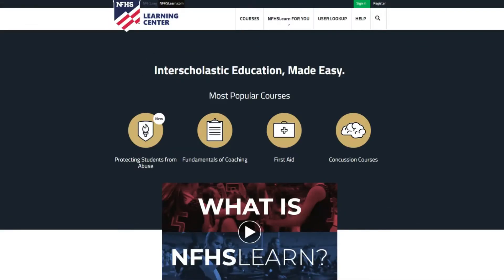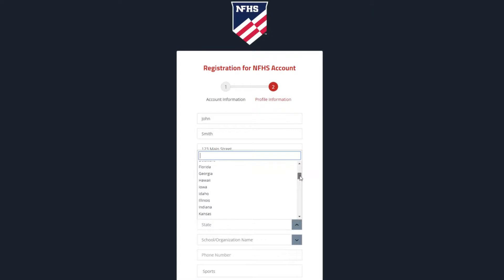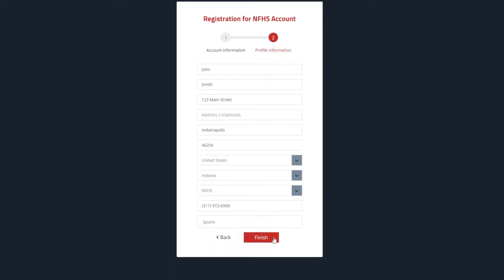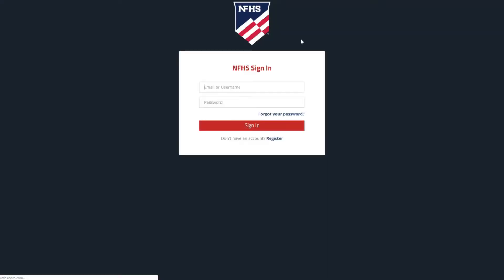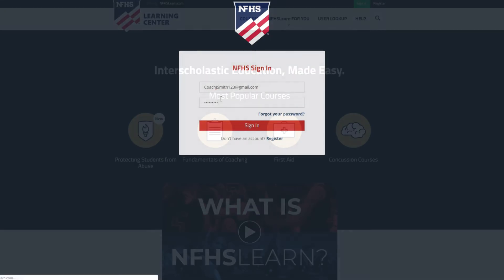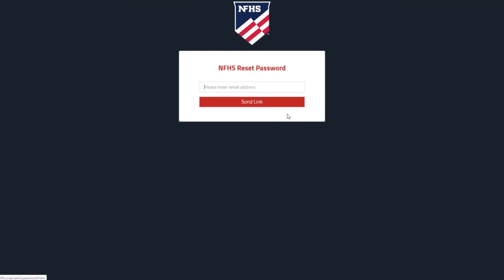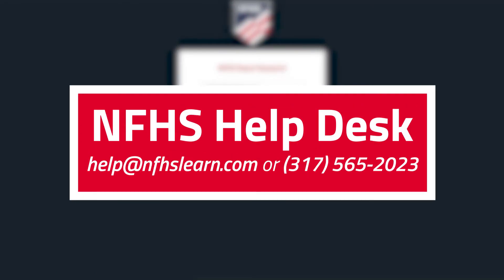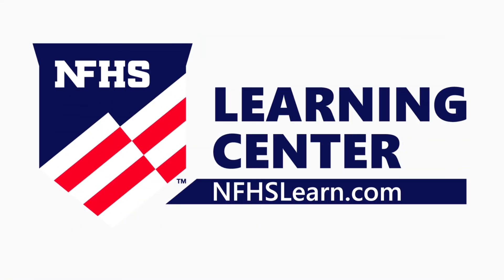Registering for an Account (Tutorial)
This in-depth tutorial helps you to register for a free account on NFHSLearn.com.